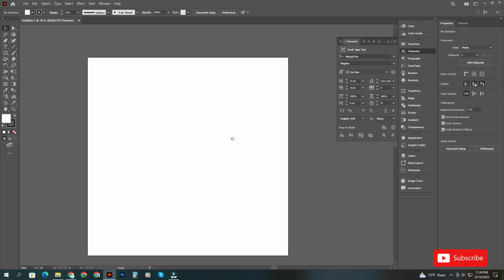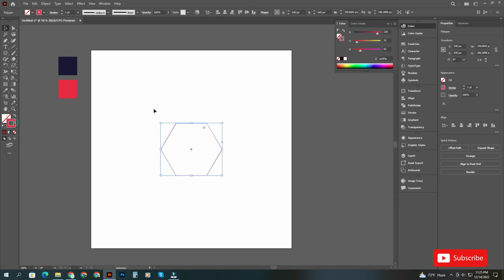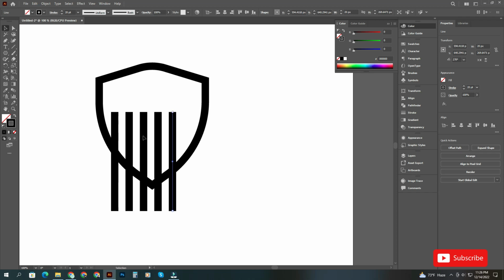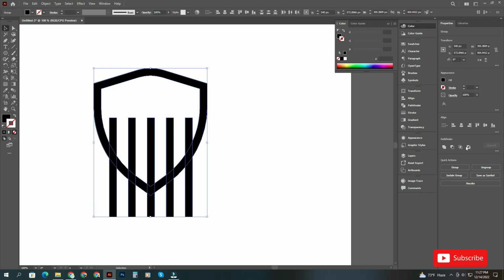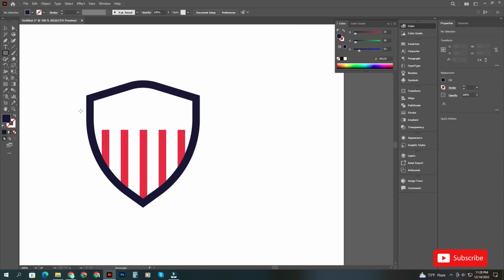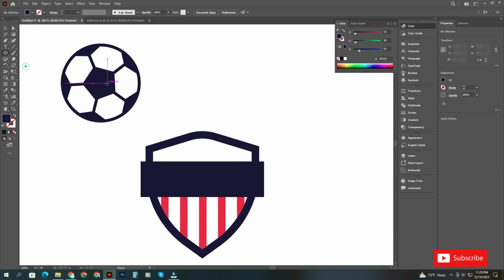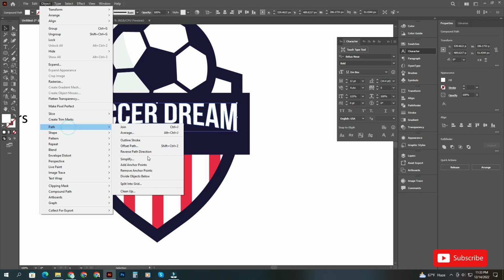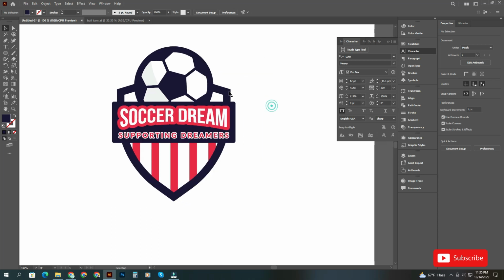How to Make The Best Sports Logo Design in Adobe Illustrator l Sports Logo 01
In this video, I'm going to teach you how to make the best sports logo design in Adobe Illustrator. This logo design tutorial is perfect for anyone who wants to learn how to create high-quality sports logos in Adobe Illustrator.

If you're a sports fan, then you need to learn how to create great sports logos in Adobe Illustrator. In this video, I'm going to teach you the basics of logo design, and then show you how to create a great sports logo using Adobe Illustrator. This logo design tutorial is perfect if you want to learn how to create a high-quality sports logo!

Contact & send me a brief. Let me know your need & when?
Leave everything else to me!